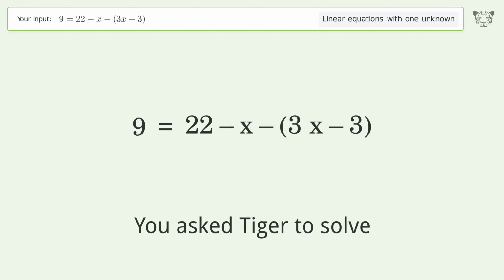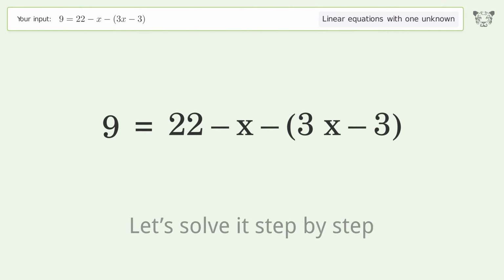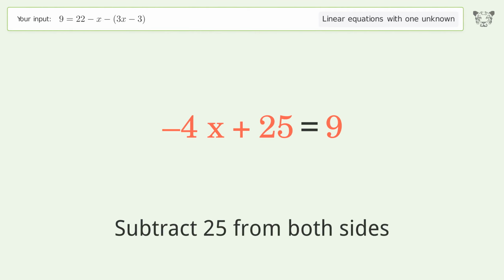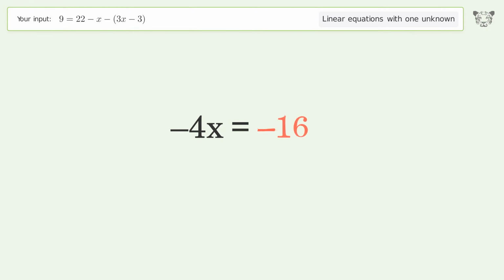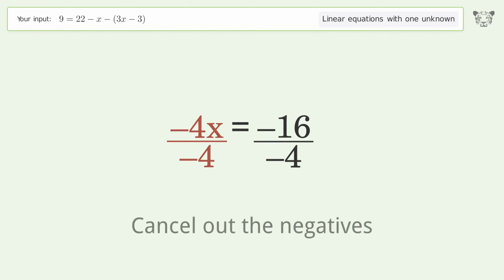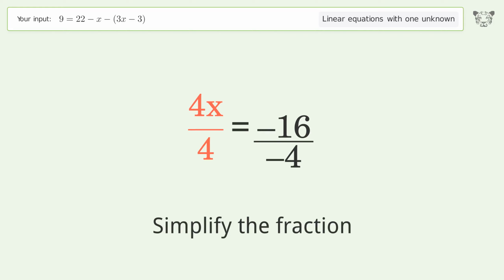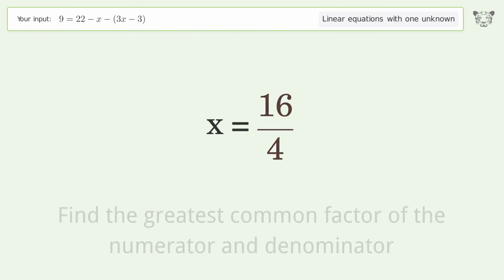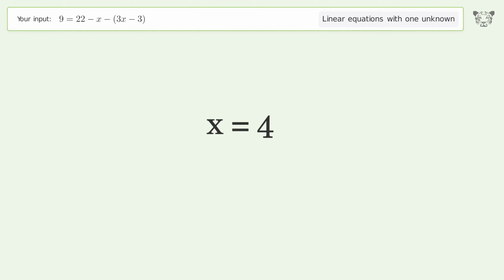Solve 9=22-x-(3x-3): Linear Equation Video Solution | Tiger Algebra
Struggling with 9=22-x-(3x-3)? Watch our step-by-step video on Tiger Algebra to master this linear equation effortlessly.